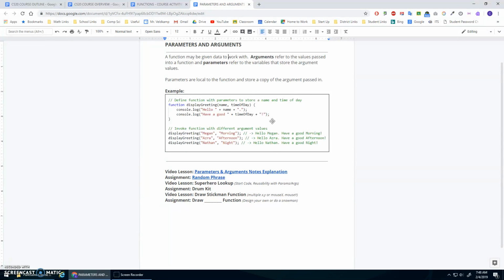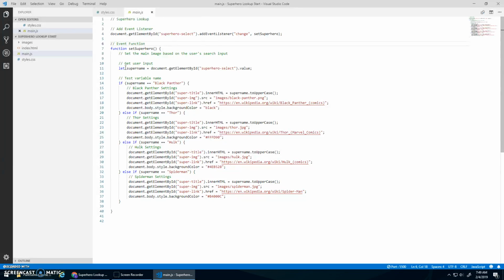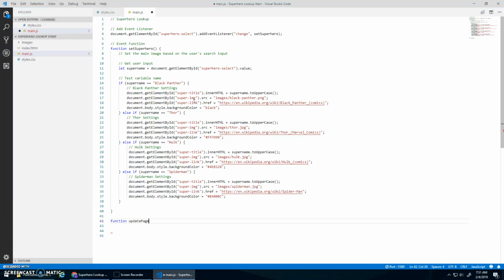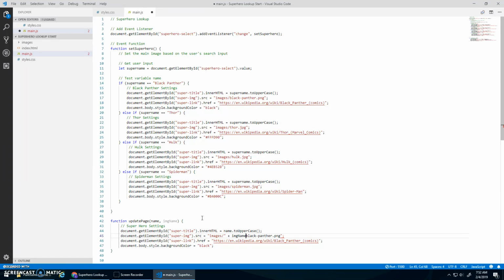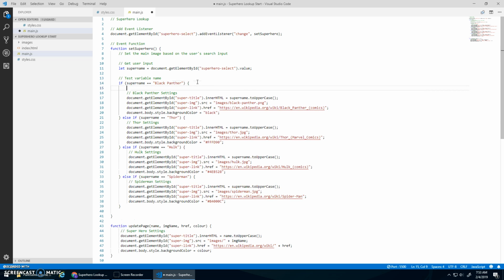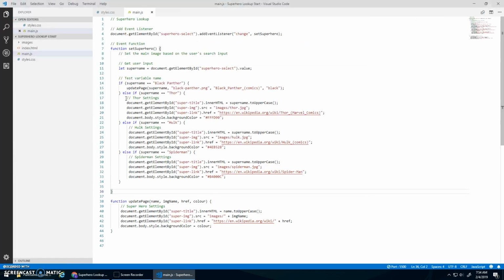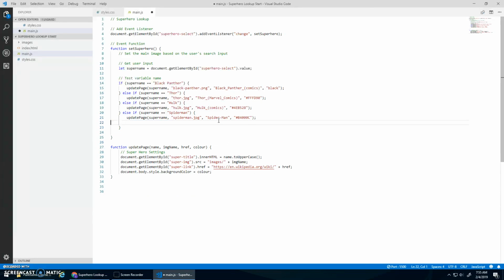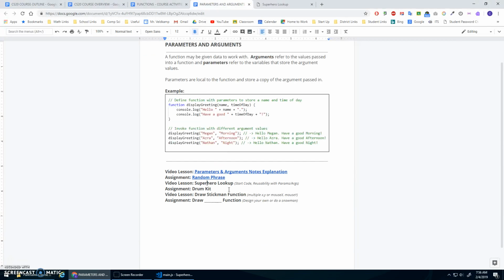super hero lookup